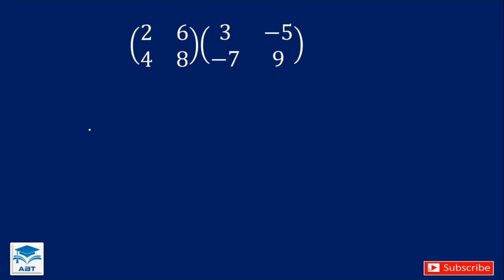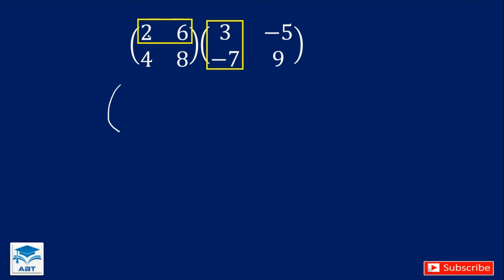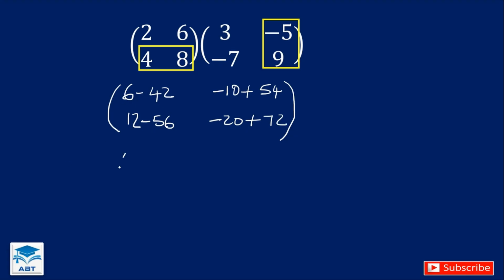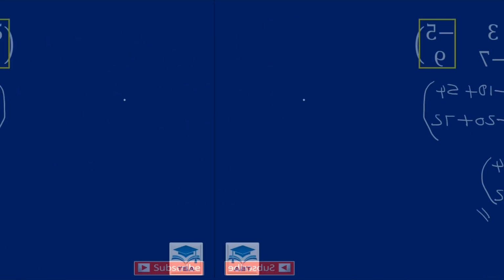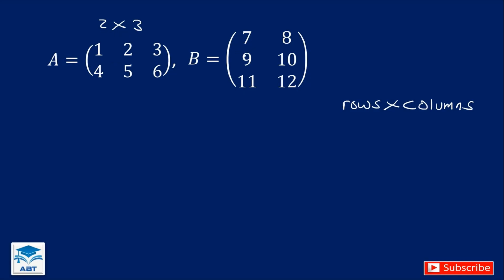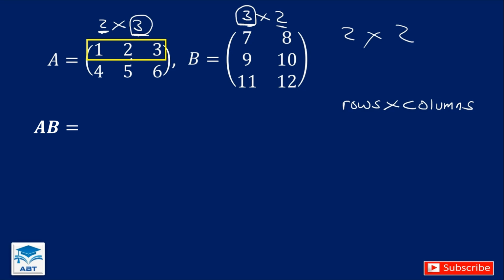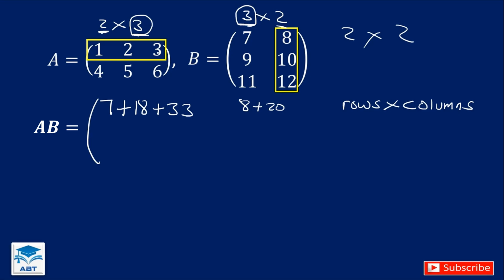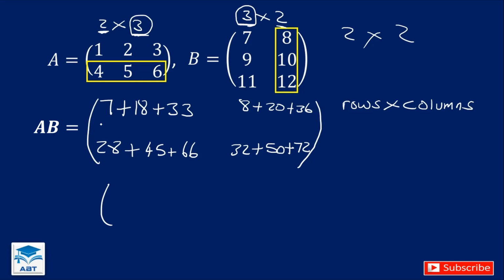Multiplication of Matrices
In this video, we explain how to multiply matrices in a simple and easy way.
You will learn the basic rules, how to check if matrices can be multiplied, and how to do the multiplication step by step.
This video is great for beginners and students who want to understand matrix multiplication clearly.
📚 What you will learn:
What is matrix multiplication?
When can you multiply two matrices?
How to multiply two matrices step by step